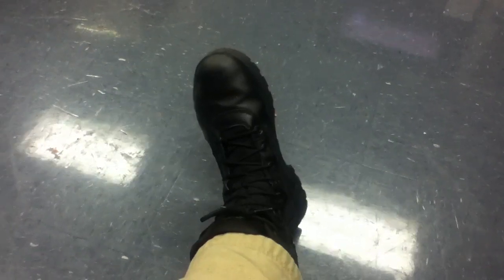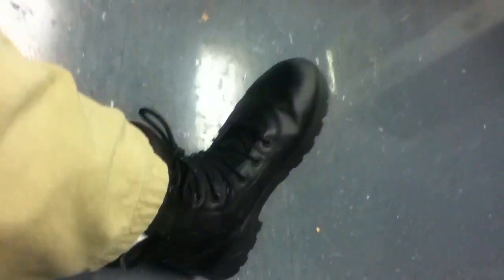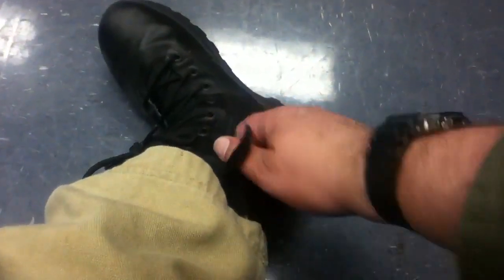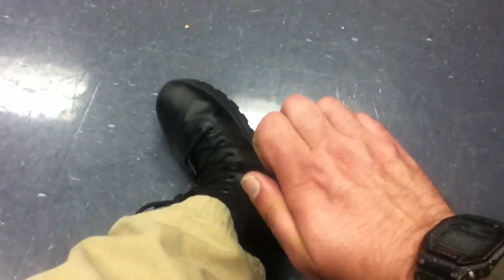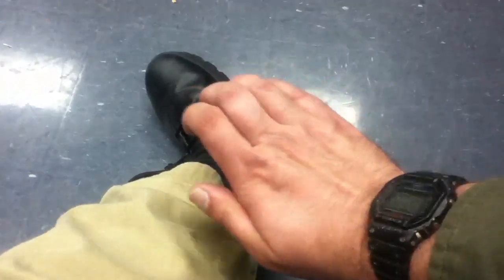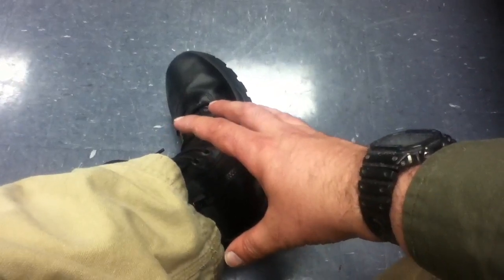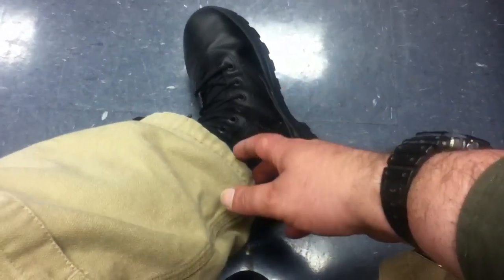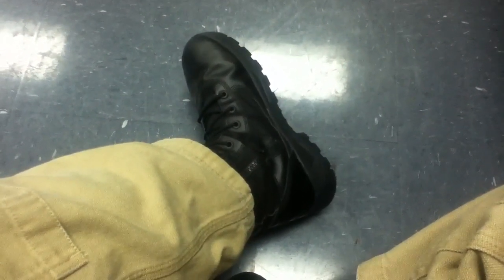Response Gear Boots, low budget winning option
Discussing what I think is an exellent readily available option for affordable and functional boots.   The Response Gear "duty" boots are styled like recent generation military boots and marketed to police, firefighters and security guards.